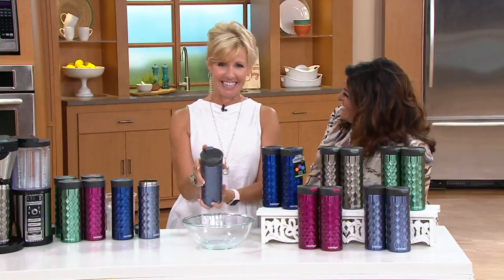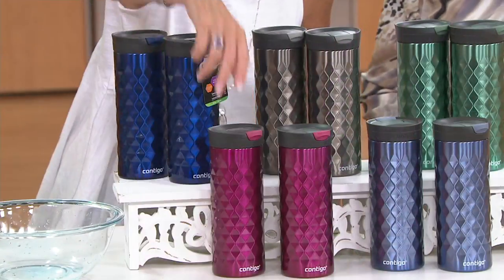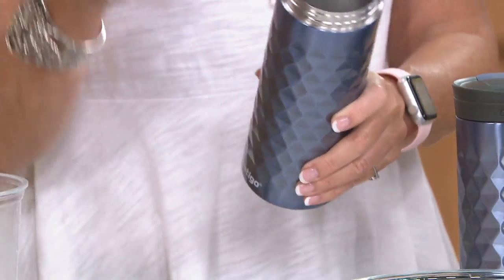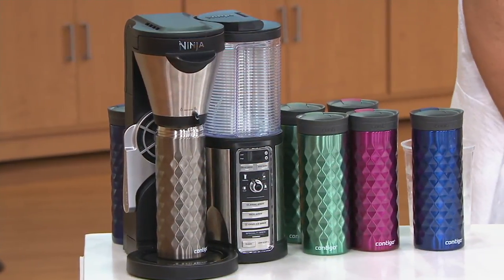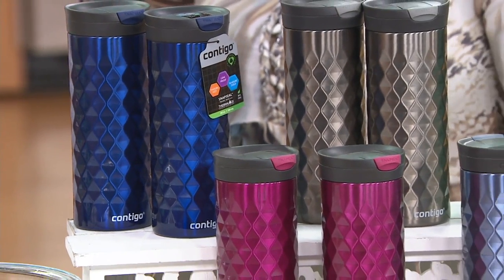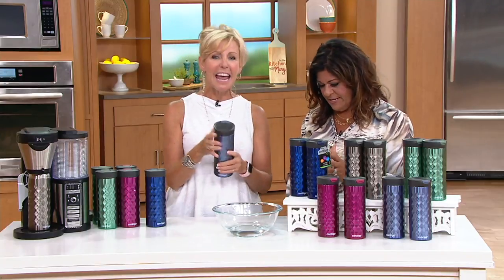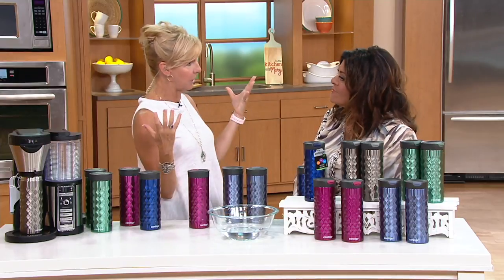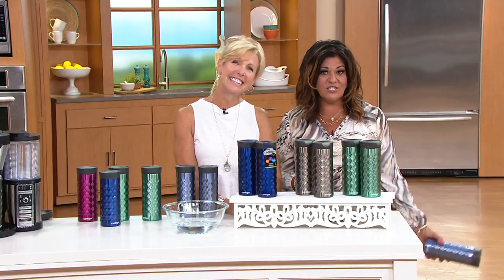Contigo Set of 2 20oz. SnapSeal Kenton Thermal Mugs on QVC